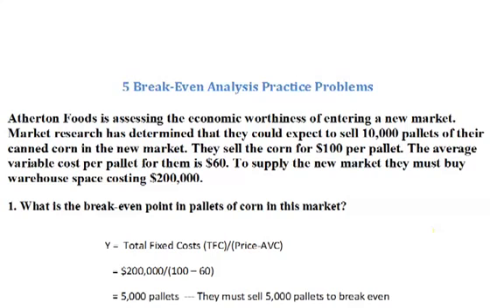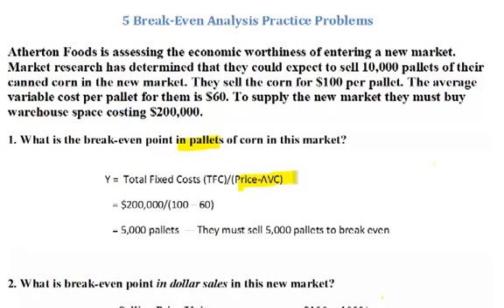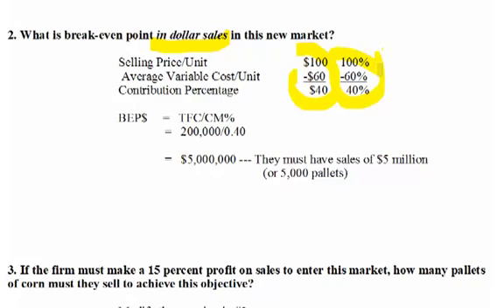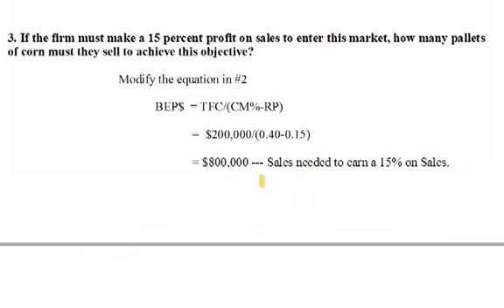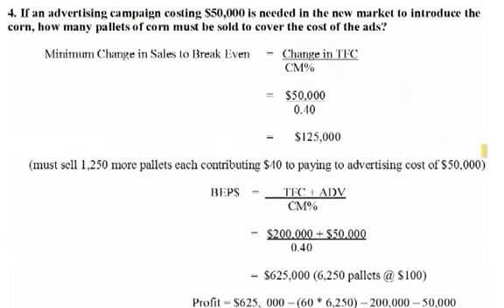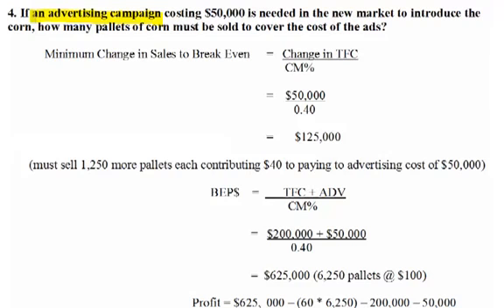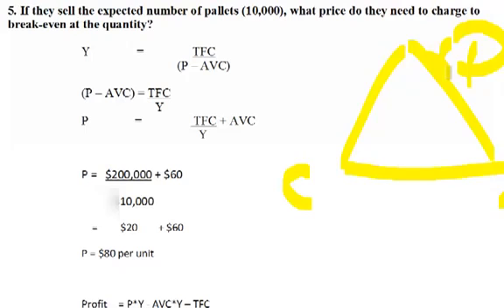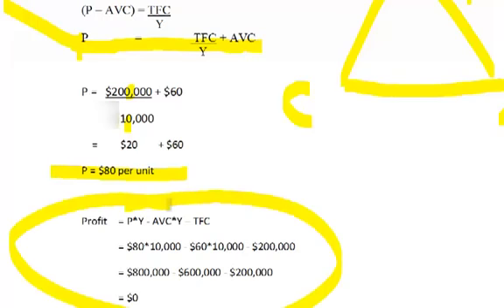Break Even Practice Problems